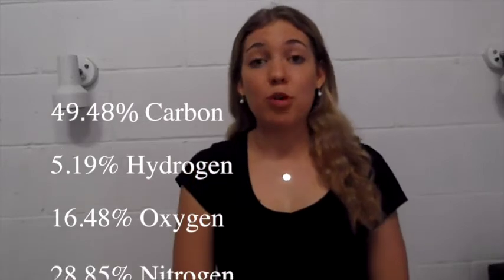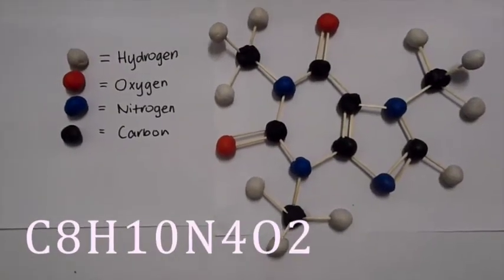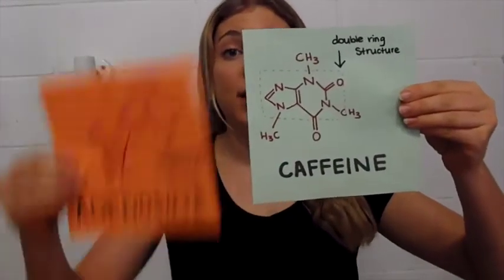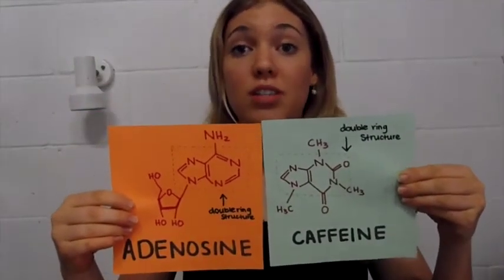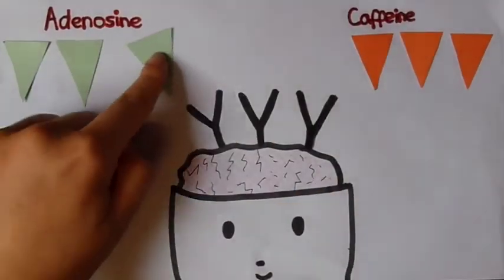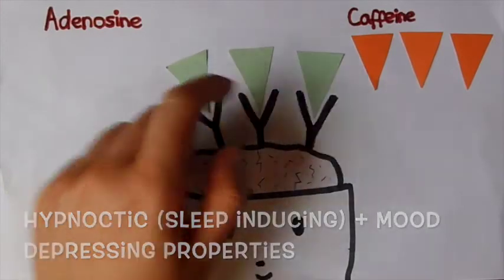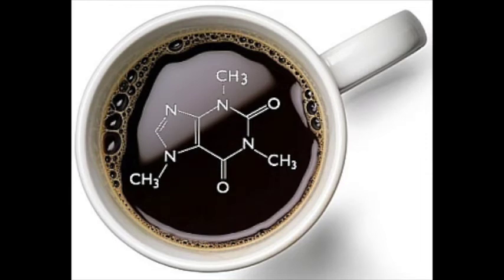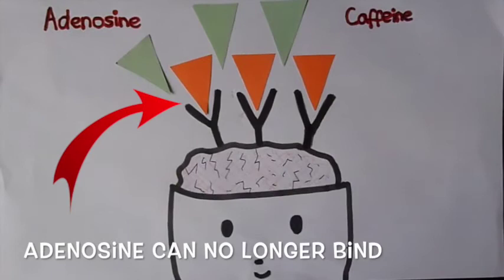'Caffeine' Chem1090 Assignment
Abbey Rathie 2015 Chem1090 VLOG: Caffeine